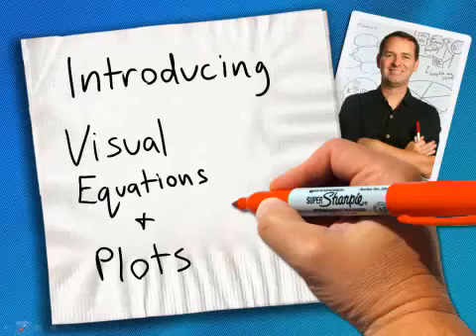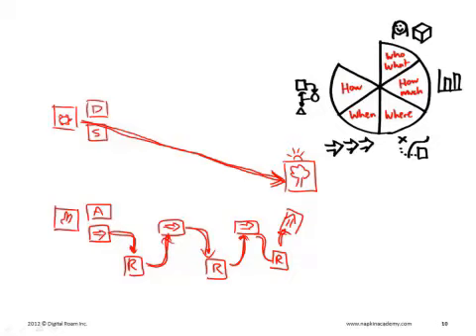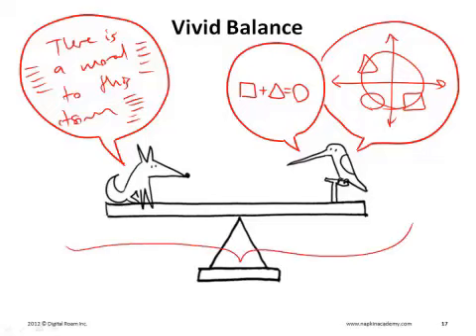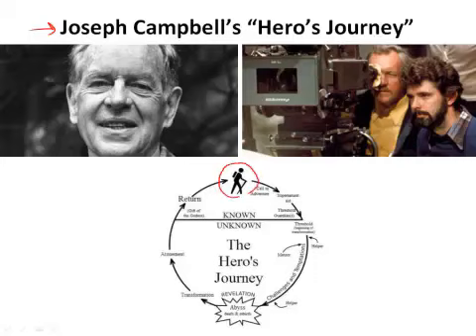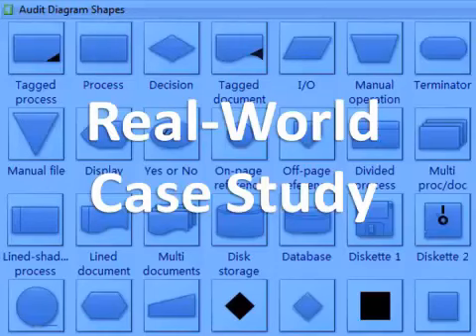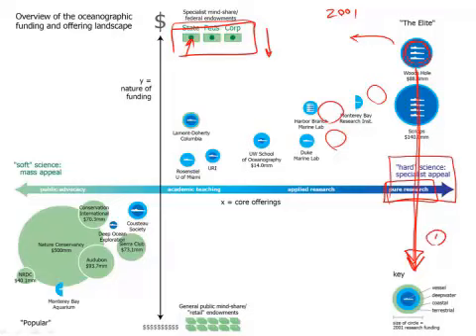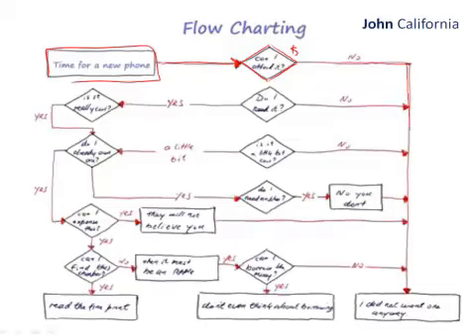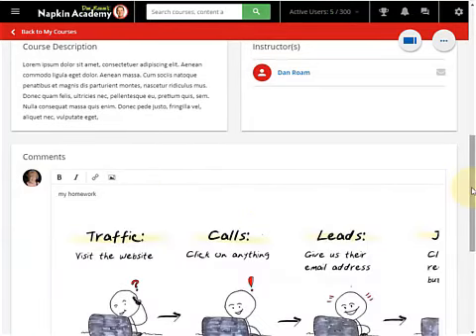Vivid Grammar #8 - Vivid Grammar 6 Visual Phrases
When we want to describe the complex supporting network behind our ideas, we draw visual phrases. (Multi-variable Plots)